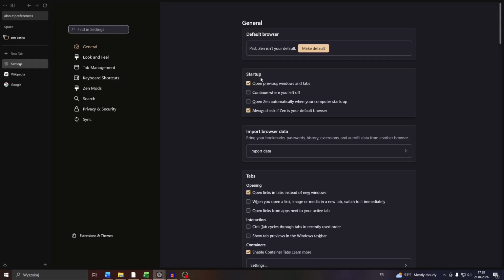How to Restore Tab from Previous Session in Zen Browser — Step by Step Zen Browser Tutorial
In this tech tutorial we explain how to restore tabs from a previous session in Zen Browser.

If you're interested in learning more about how to use the Zen browser, you may learn how to make Zen your default browser, too, in this tutorial